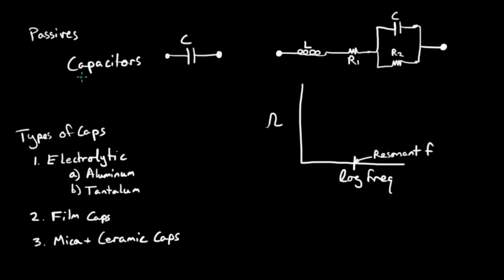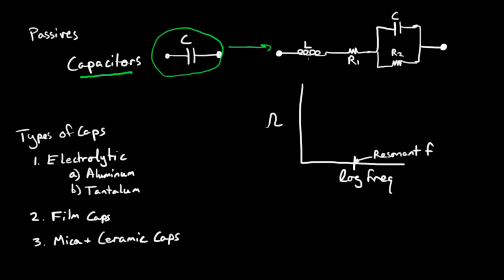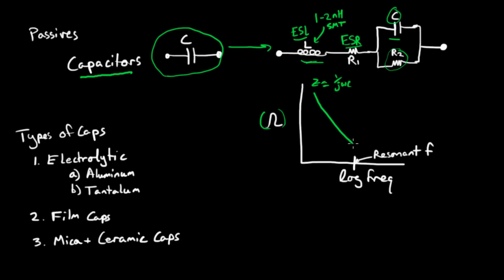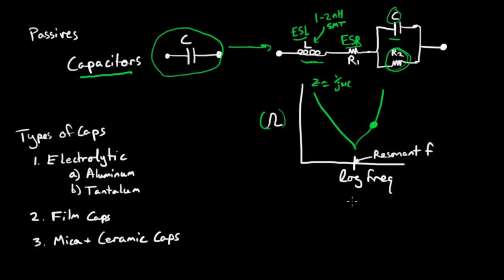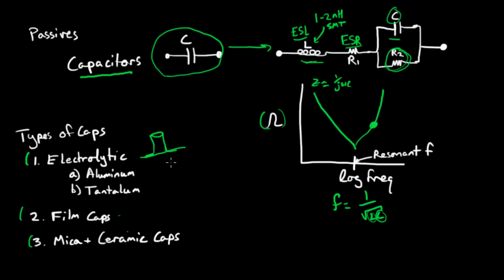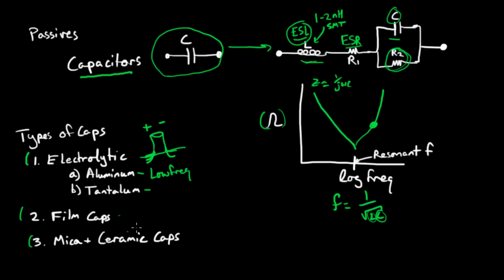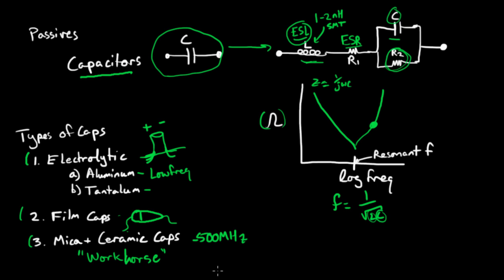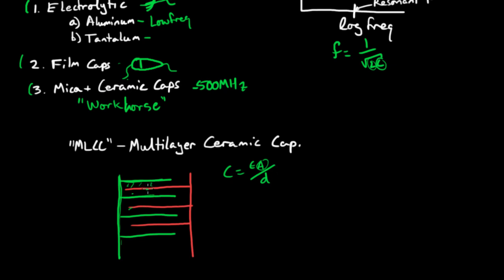Passives 2 of 3 : Capacitors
Capacitors, in a nutshell